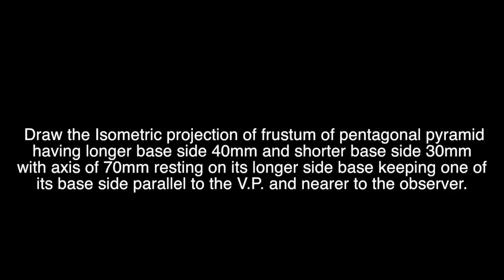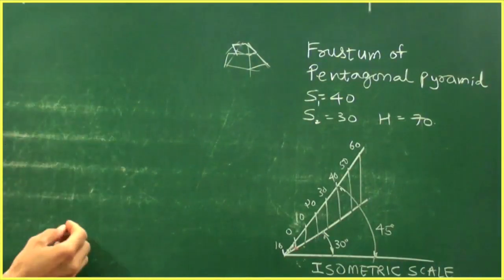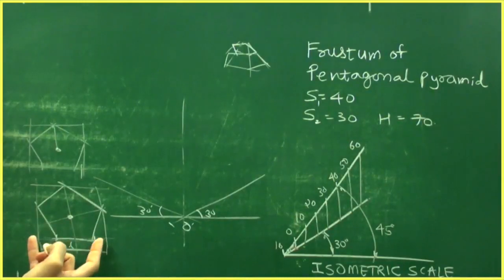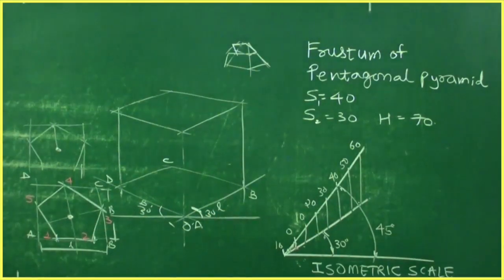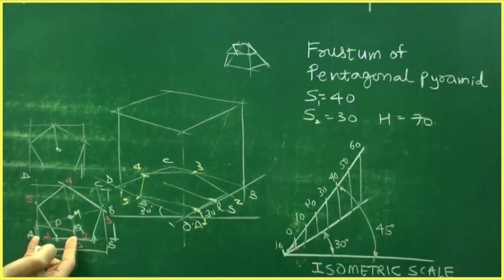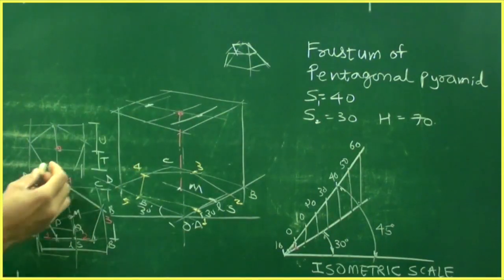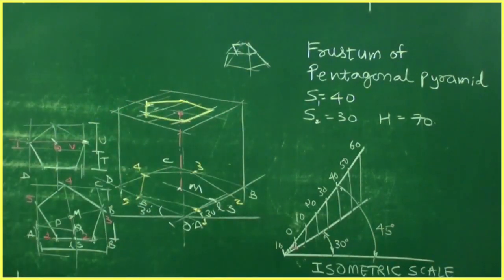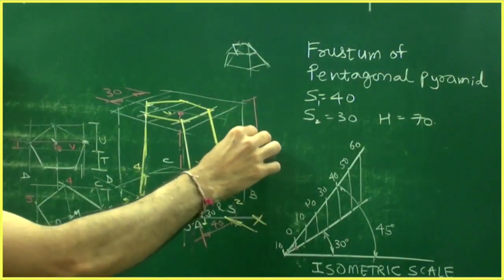Isometric projection 20 (cbse) (eg) (ncert)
Draw the Isometric projection of frustum of the pentagonal pyramid
having longer base side 40mm and shorter base side 30mm
with the axis of 70mm resting on its longer side base keeping one of
its base side parallels to the V.P. and nearer to the observer.